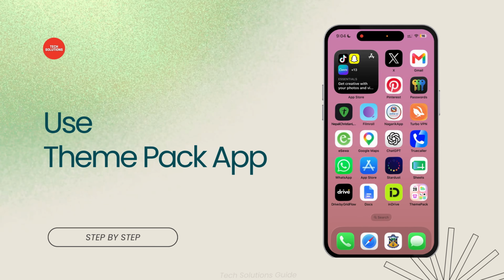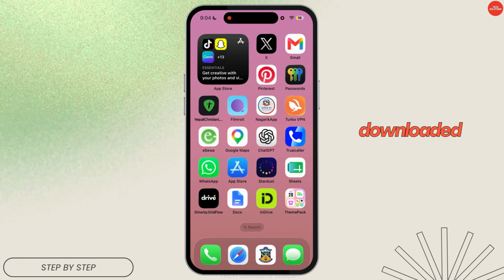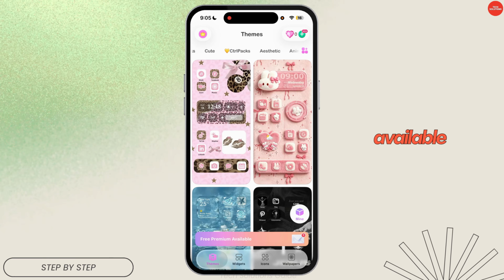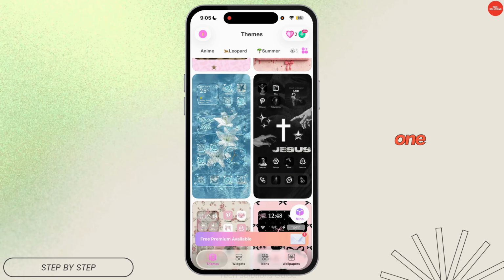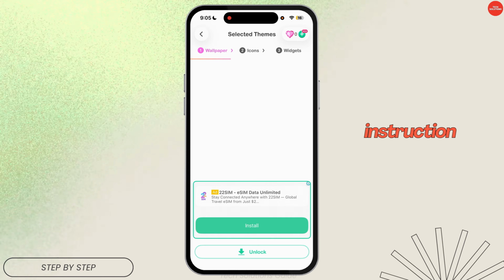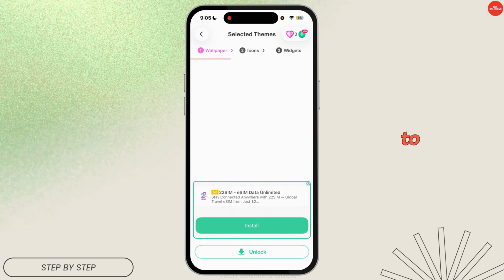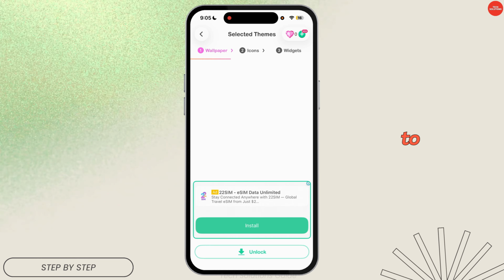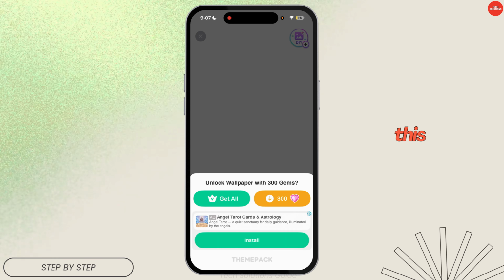How to Use Theme Pack App | Theme Pack App Setup Guide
Want to use the Theme Pack app? In this tutorial, I will show you how to install themes, customize your device, and use the main features of the Theme Pack app.

00:00 – Introduction
00:05 – How to Use Theme Pack App Step-by-Step